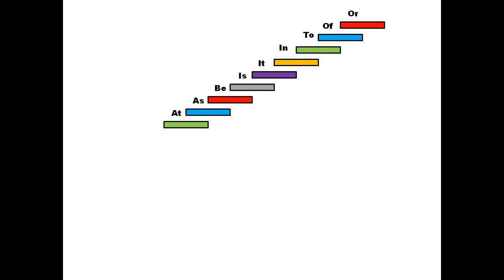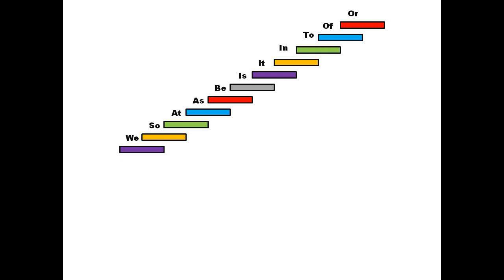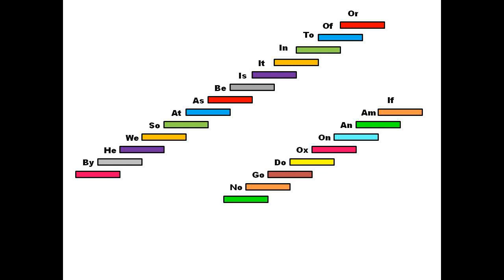Two Letter word with Phonics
TINTO KIDS LEARNING